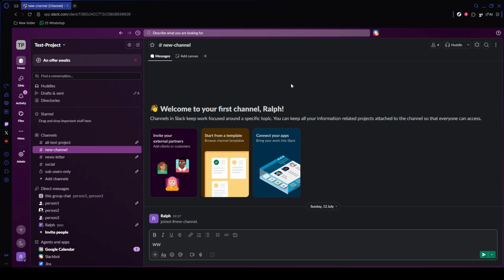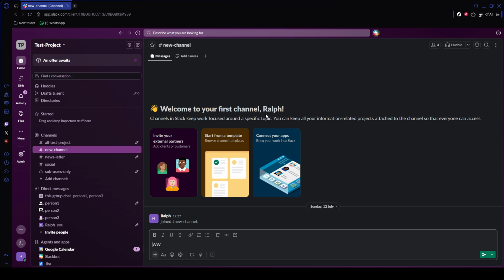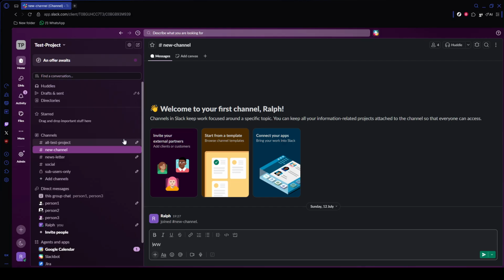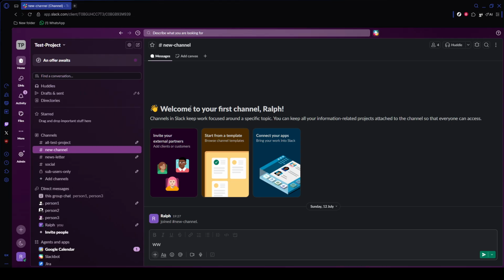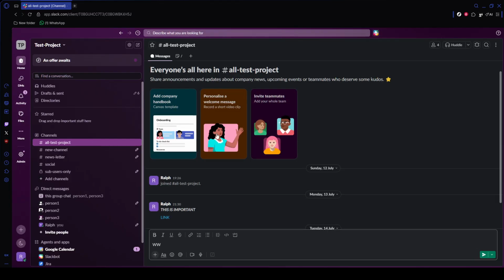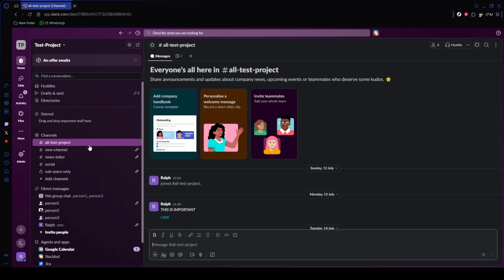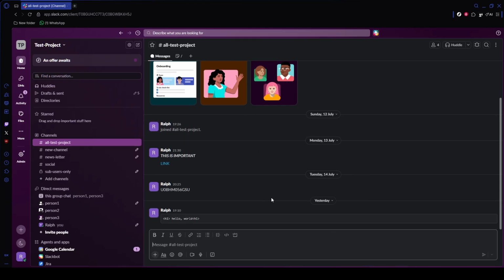How To Join A Channel In Slack And Collaborate [Step By Step Guide]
In today's video we cover How To Join A Channel In Slack And Collaborate [Step By Step Guide]